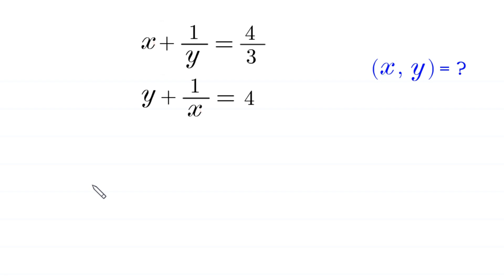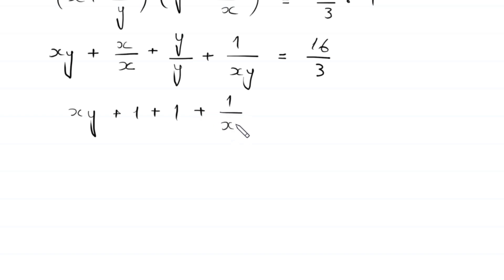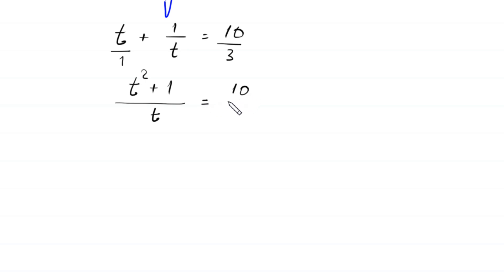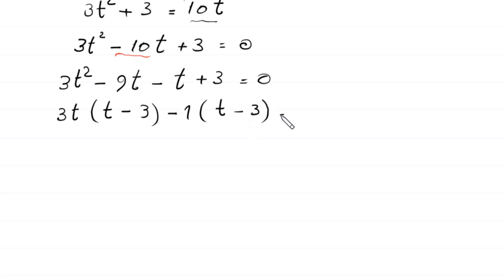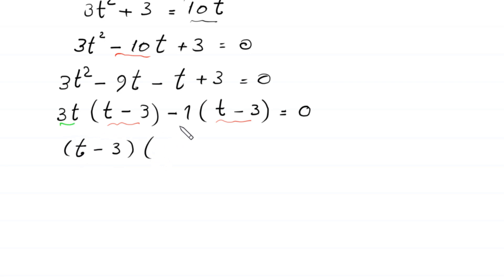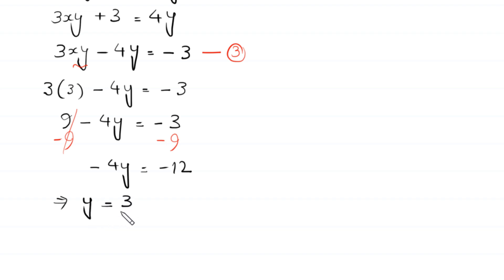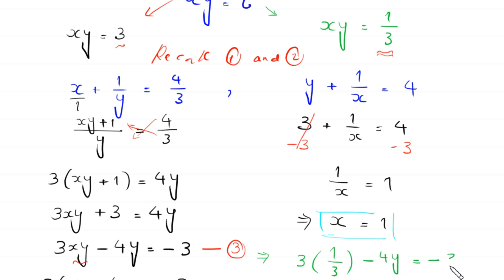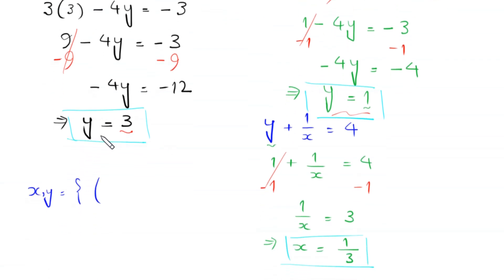A Nice Algebra Problem | Math Olympiad | Can you solve for x=? and y=?